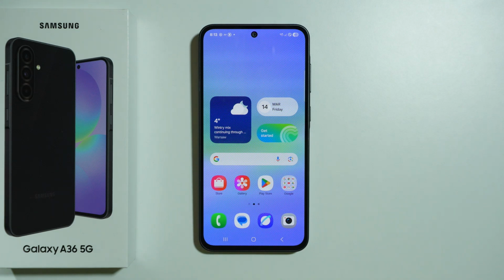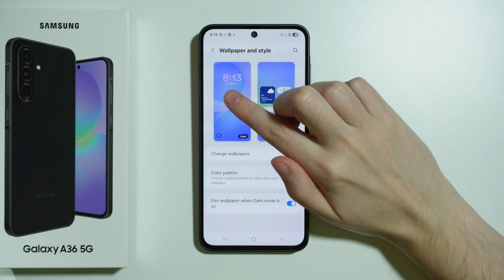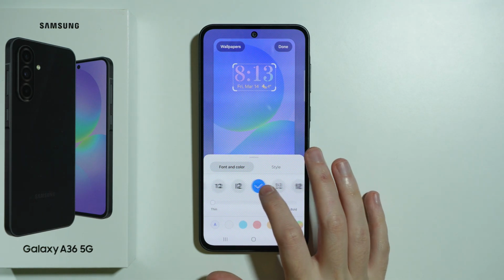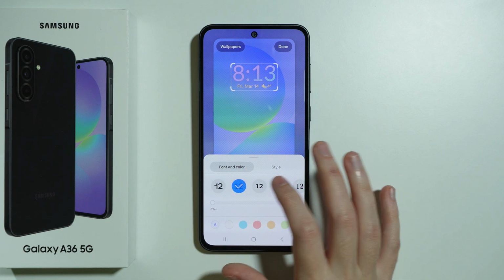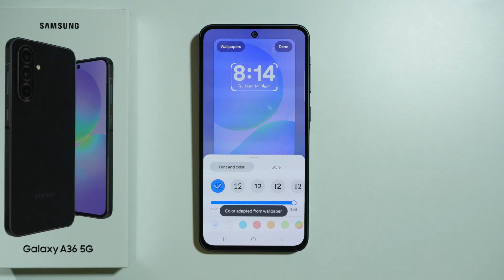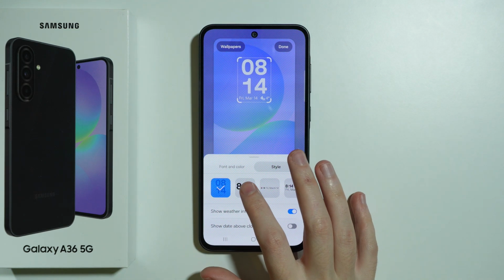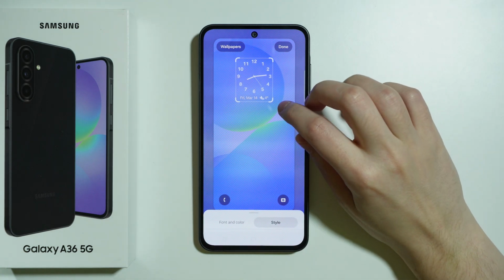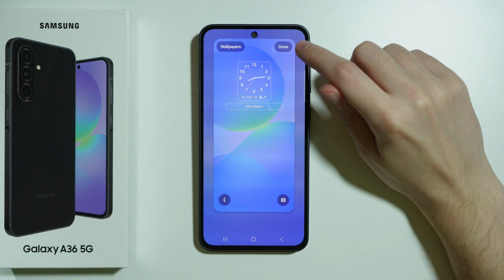Samsung Galaxy A36 5G: How to Change Lock Screen Clock (Font, Color, Size, Style)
Learn how to change the lock screen clock on your Samsung Galaxy A36 5G with this simple, step-by-step guide. This tutorial will show you how to customize the font, color, size, and style of the clock on your lock screen, allowing you to personalize it to your liking. Watch now to create a unique and stylish lock screen experience on your Galaxy A36 5G!